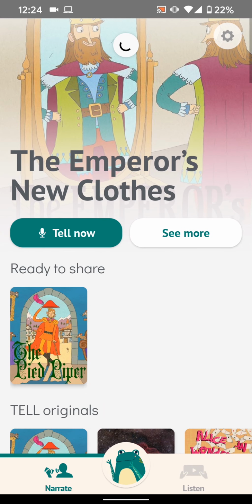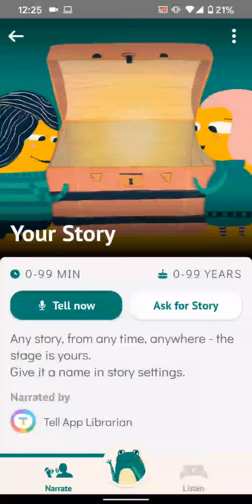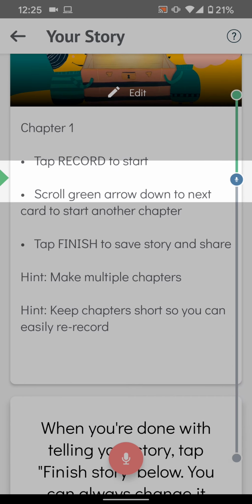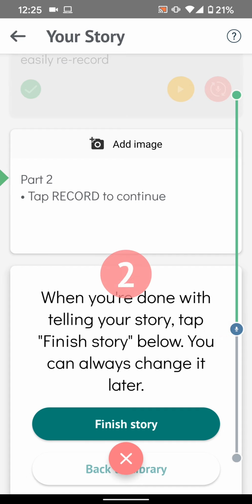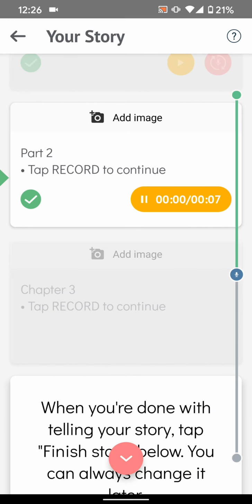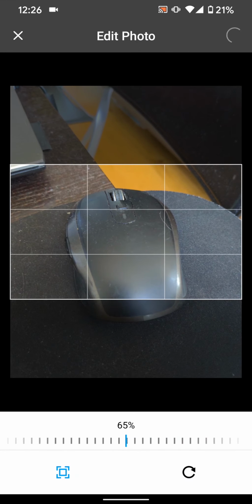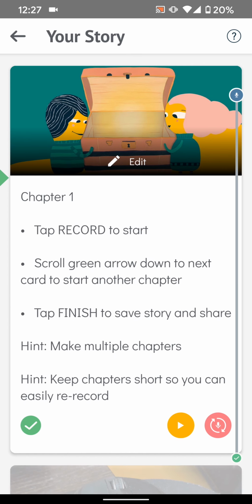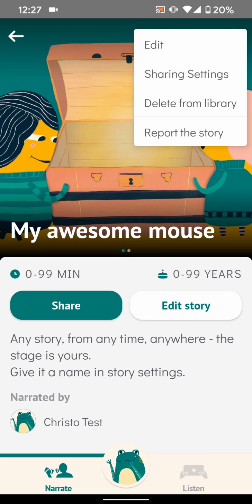TELL app tutorial - How to record your own custom story that will delight the whole family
TELL is a storytelling app for families where you can record + share great stories!
Welcome to TELL tutorials! ...where you can learn all the tips & tricks on how to use TELL app.

In this video, we show you how to record a custom story where you can say anything you want and add you own pictures. It's an easy to use story-maker. It's so much fun, and your family & loved ones will love listening to it.

Happy storytelling!